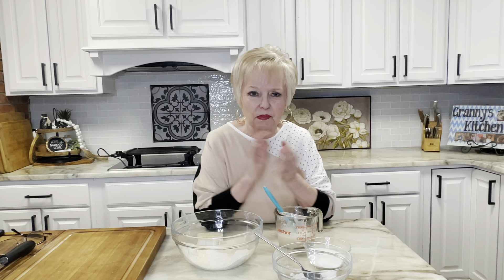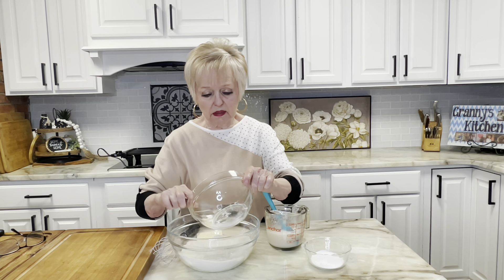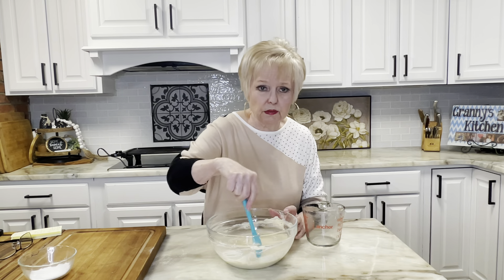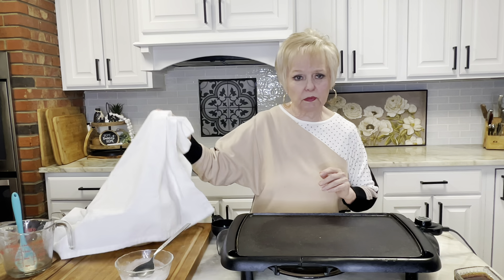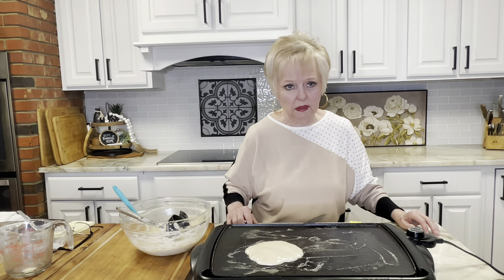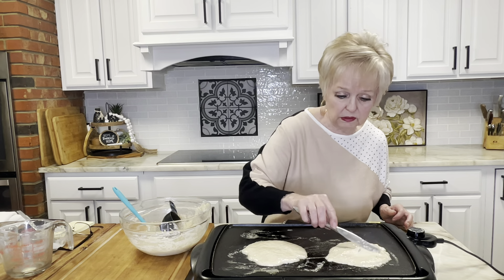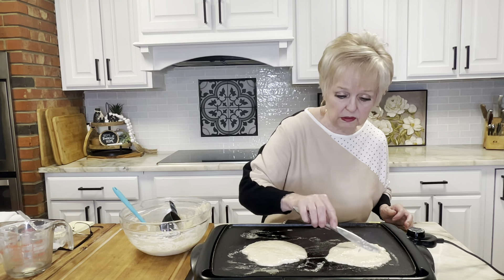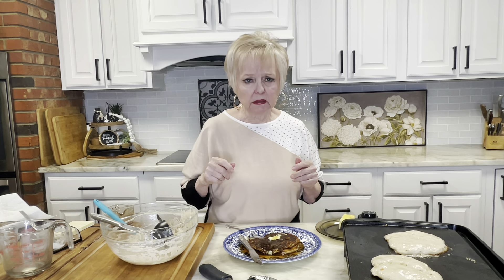4 Grain Pancakes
Made with 4 grains, these pancakes are light, fluffy, and delicious.  Make these for a healthier breakfast choice, topped with your favorite fruits and nuts.  Once you try these,  you may decide these are your favorite pancakes.
Shirleen host Shirleen's Biblical Kitchen on canyonstar.tv, a free streaming channel.